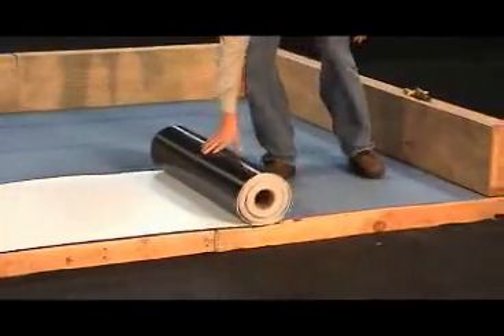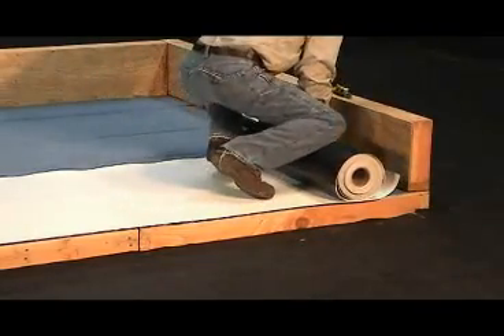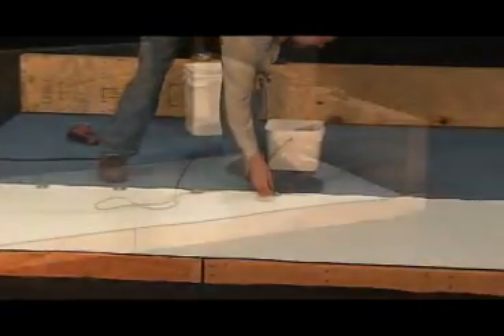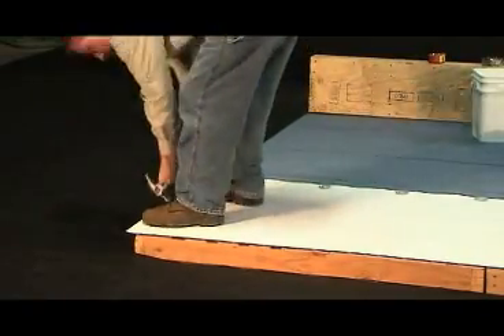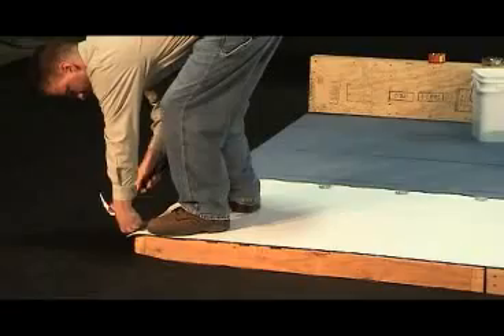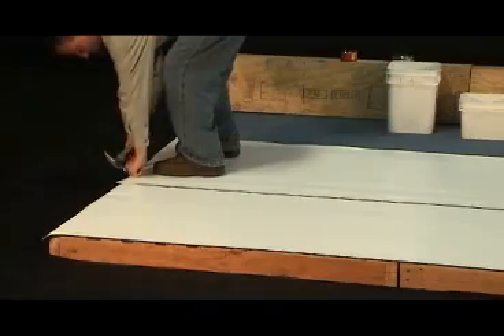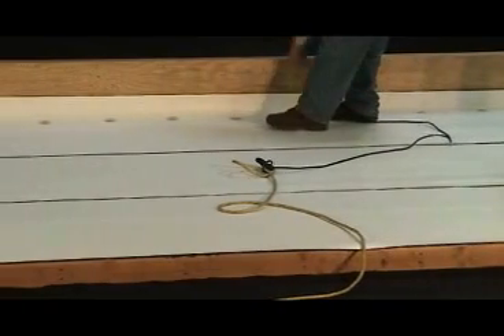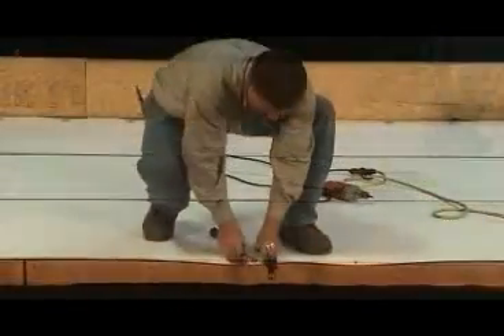IB Roof Systems mechanically attached installation 2 of 4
IB Roof Systems presents a series of videos showing installation of their Mechanically attached system over a plywood substrate. These videos give you an idea of how the system can be installed. This video is 2 of 4 showing the installation of the roofing membrane. Take a look at the Fully Adhered video series as well then scroll down to installation videos. there is also a Spanish.